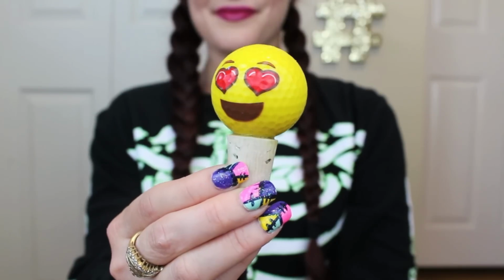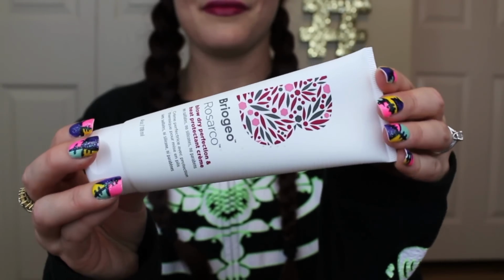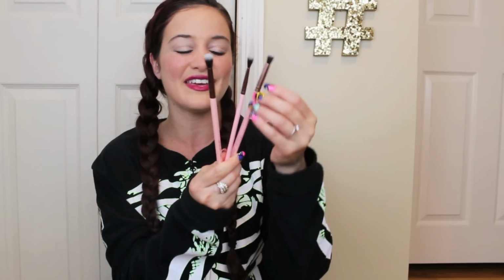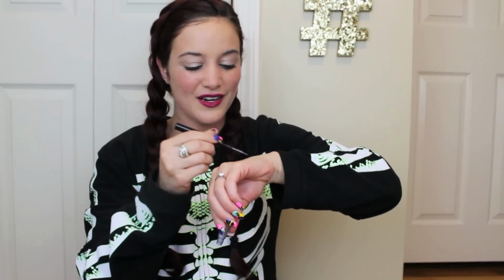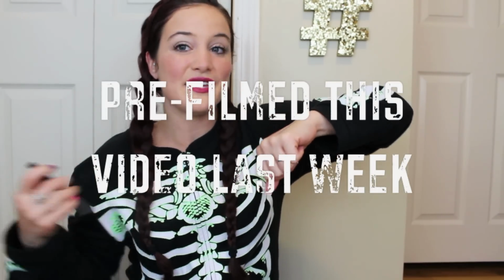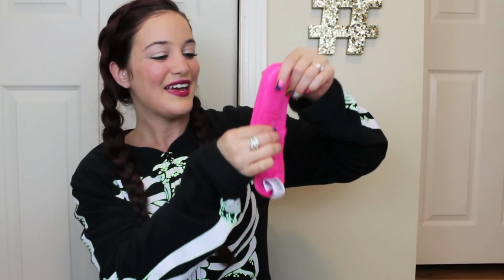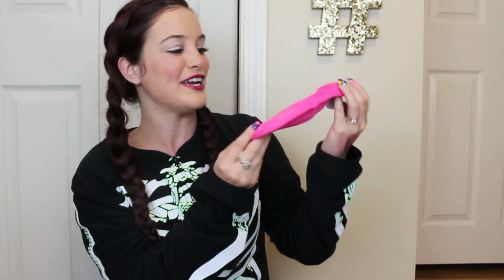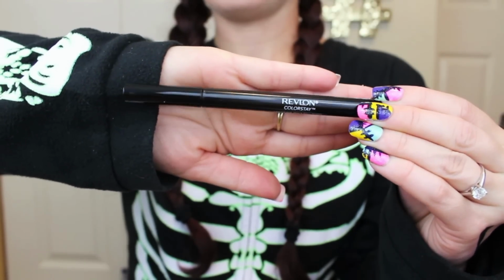HUGE UNBOXING | OCTOBER 2016 | POPSUGAR MUST HAVE. BOXYCHARM. IPSY. DONO GIFTS.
hello my beautiful friends of the internet :) here is my huge unboxing video for october 2016. I hope you enjoy. as always all of the companies and their websites and start times will be listed below.

DONO GIFTS start time 0:45
prices vary depending on what you want

BOXYCHARM - start time 3:47

IPSY - start time 7:45

POPSUGAR MUST HAVE - start time 14:20

HUGS!